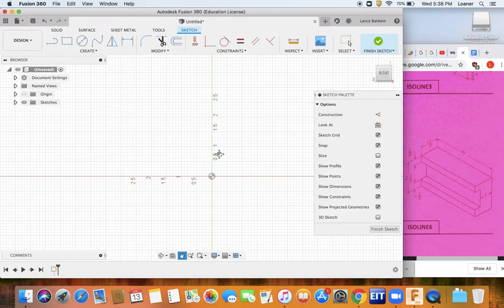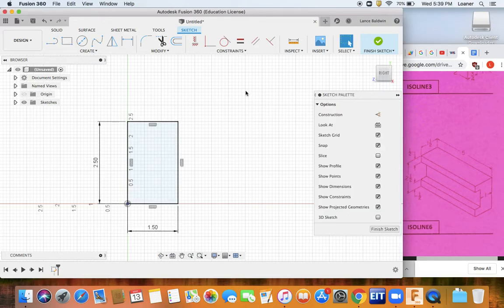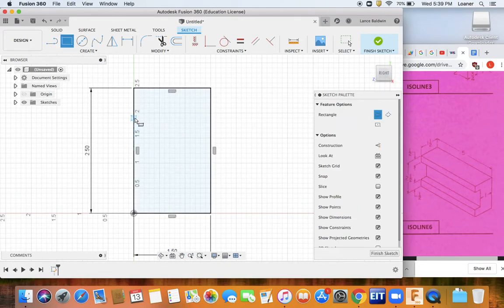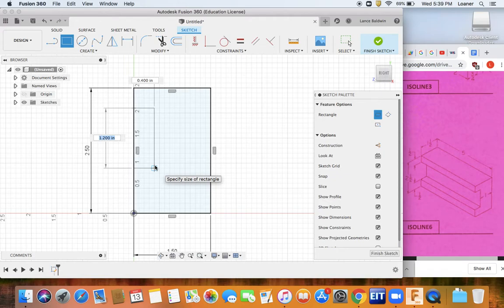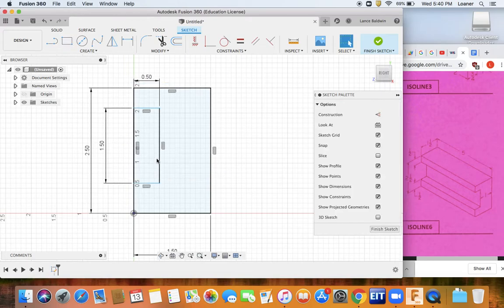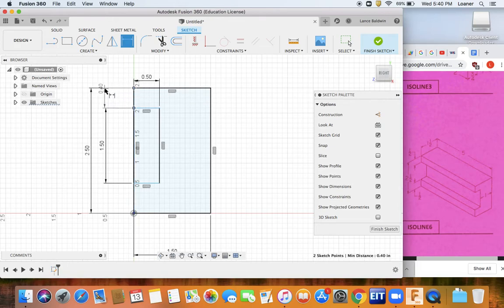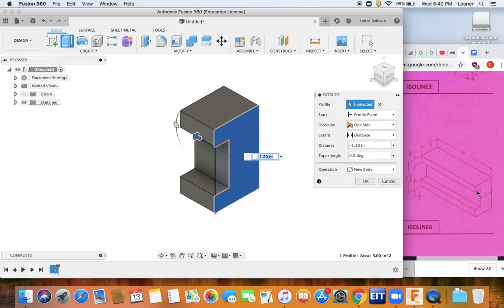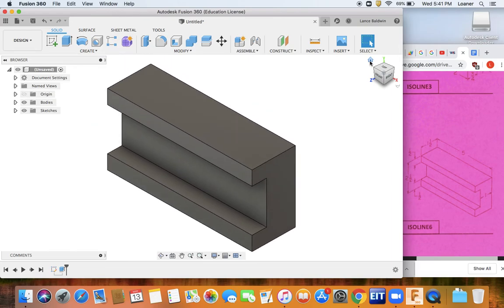Iso Line 6 in Fusion 360